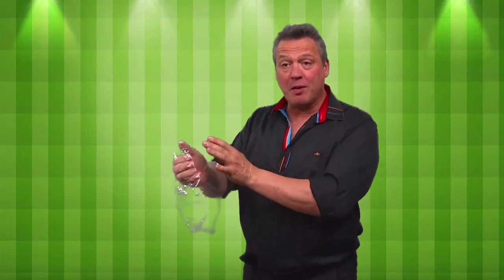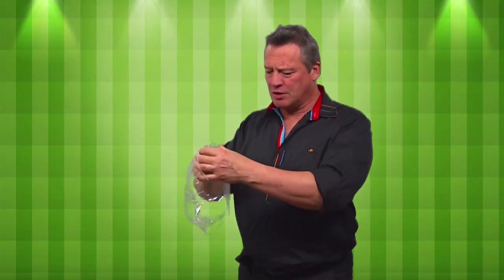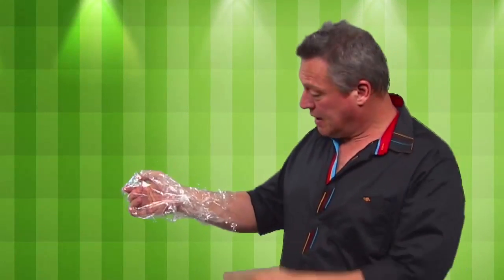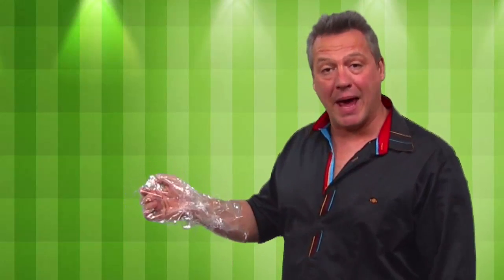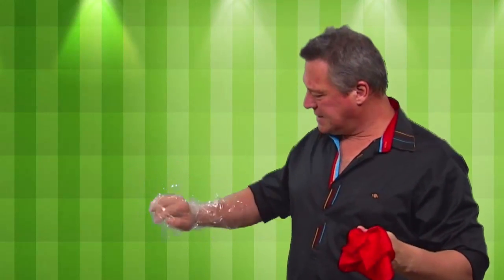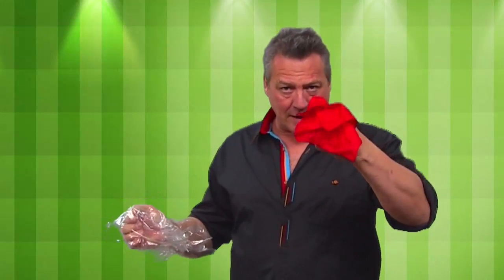Magic Trick of the Week 43 (Impossible Vanishing & Appearing Hanky) with Wolfgang Riebe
Watch international comedy magician Wolfgang Riebe perform an impossible handkerchief vanish and incredibly visual reappearance!